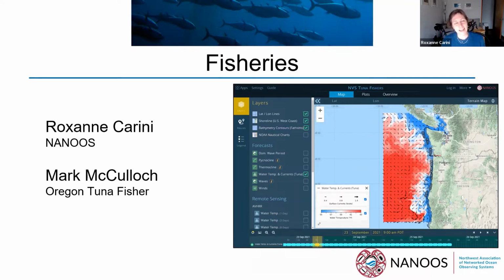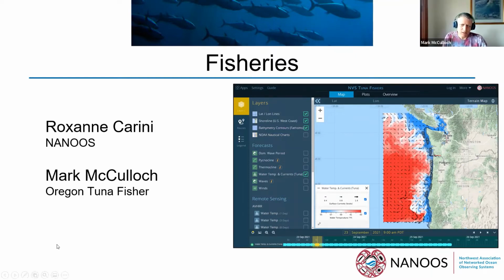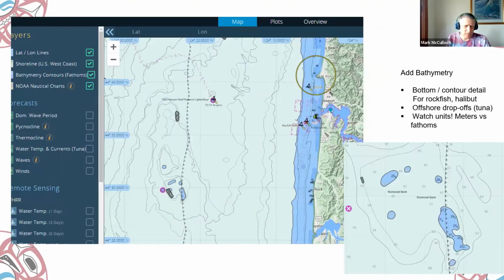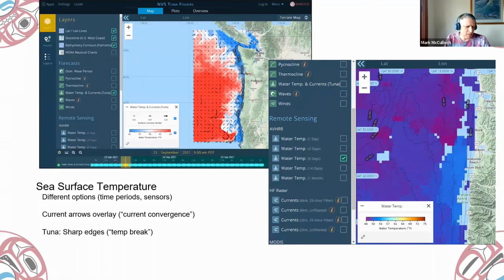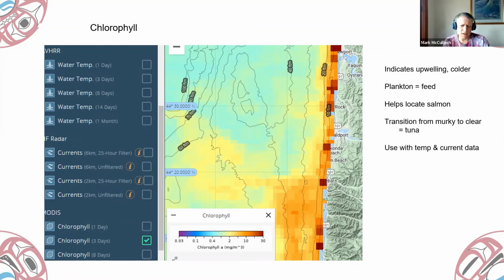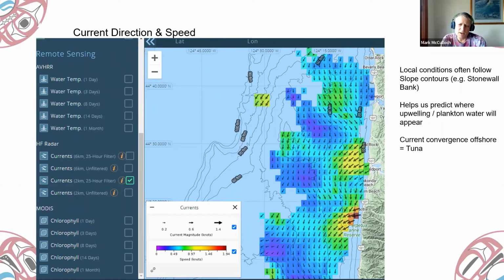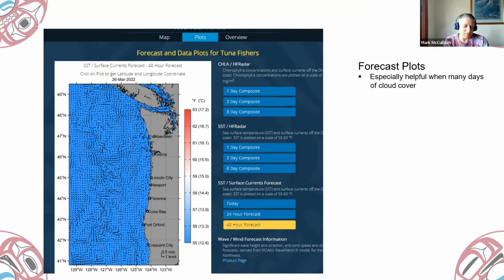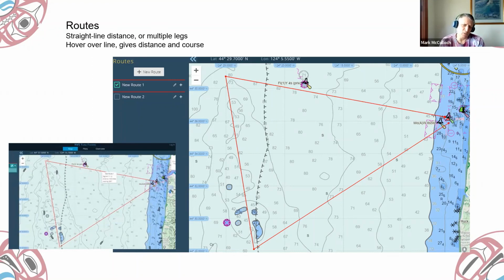NANOOS Workshop 2022 - Fisheries: Tuna Fishers Use Case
Roxanne Carini, NANOOS Oceanographer
Mark McCulloch, Oregon Tuna Fisher